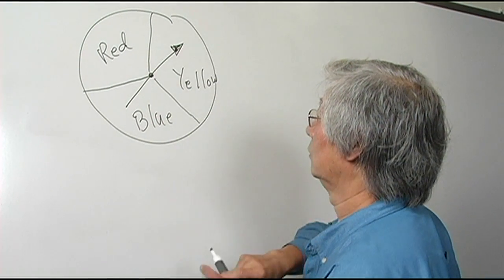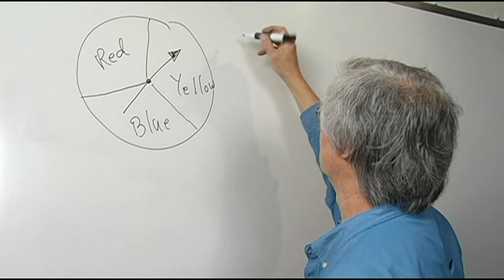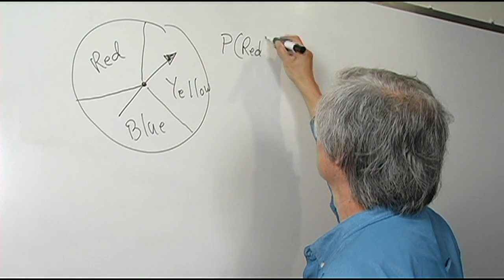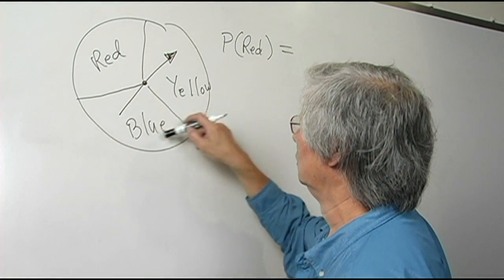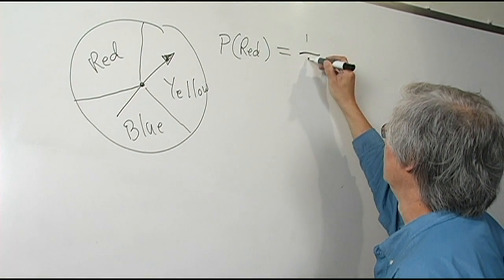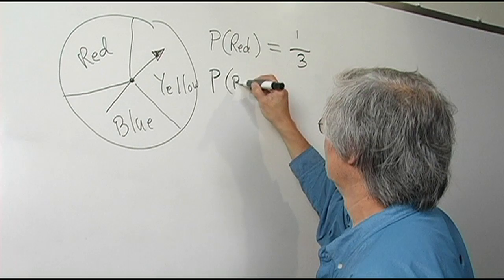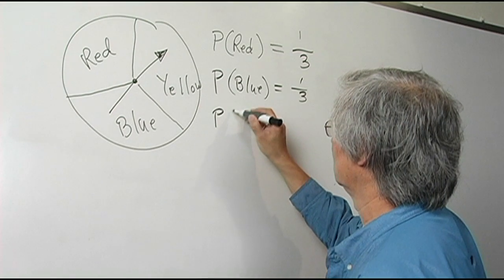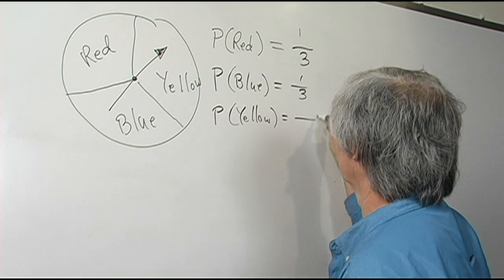Math Definitions : What Is a Probability?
In math, probability in the likelihood of an event taking place. Discover the definition of a probability in math with tips from a mathematics tutor in this free video on math lessons.